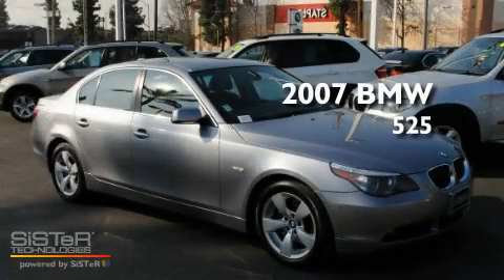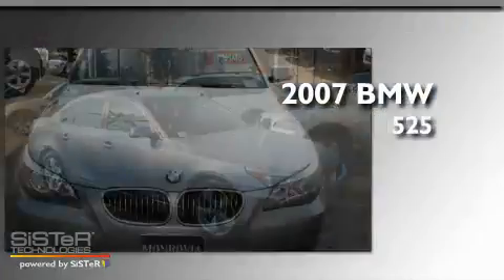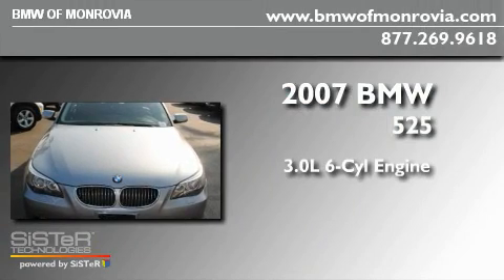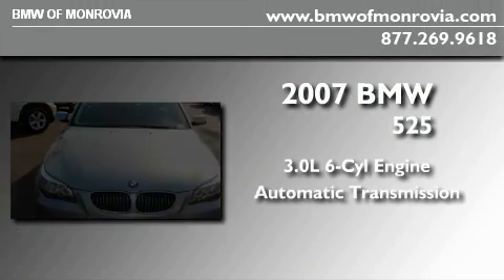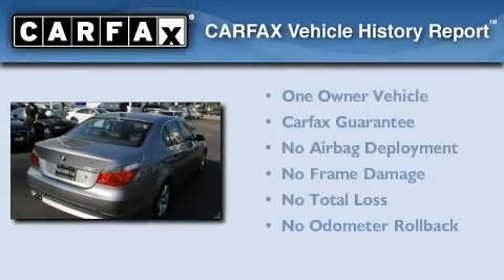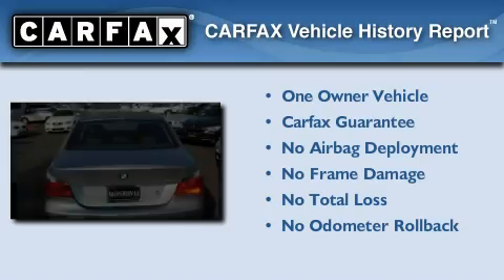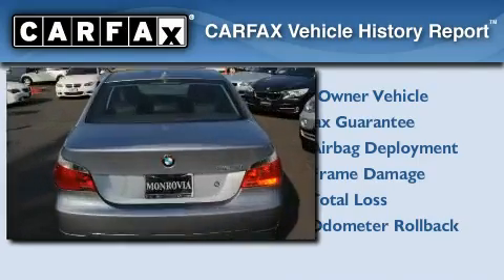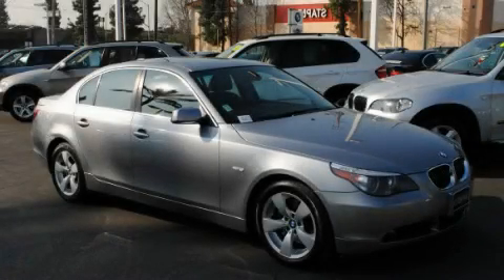2007 BMW 525 Monrovia CA 91016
Year : 2007
 Make : BMW
 Model : 525
 Engine : 3.0L I-6 cyl
 Trans . : Automatic
 Exterior : Gray
 Miles : 45,133
 Interior : Black
 BMW of Monrovia
 2007 BMW 525 Monrovia CA